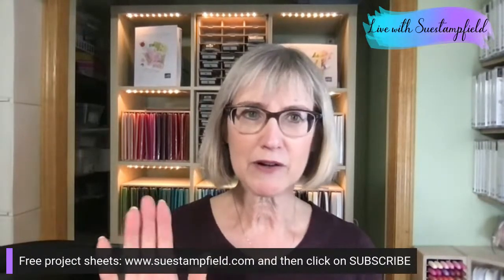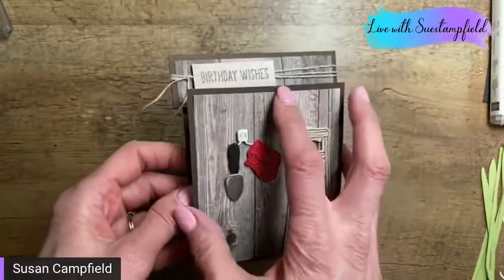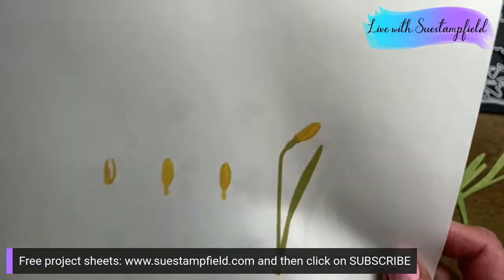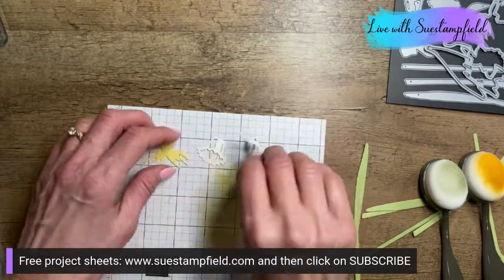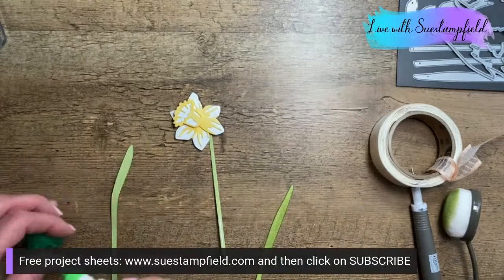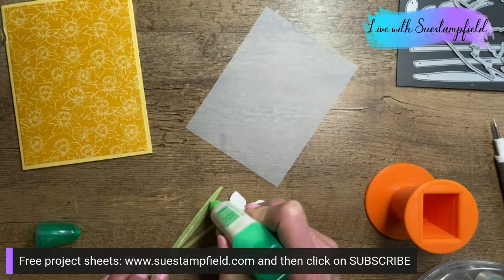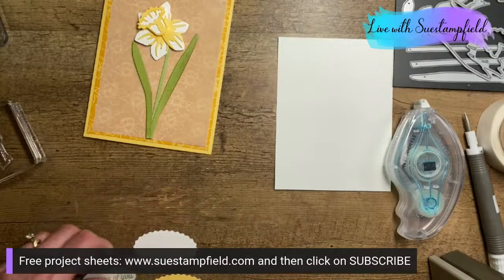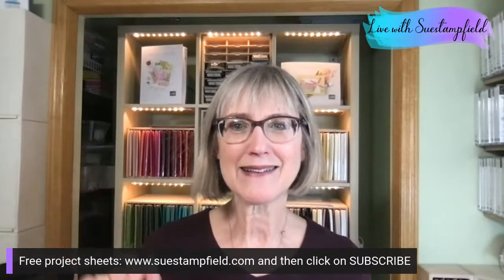Suestampfield Tuesday Tutorial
Time to have some spring fun with the Daffodil Dies! Let's create!